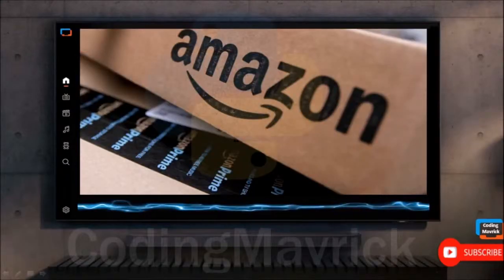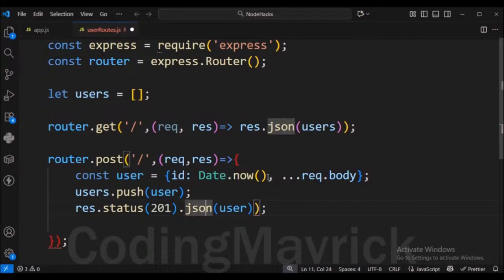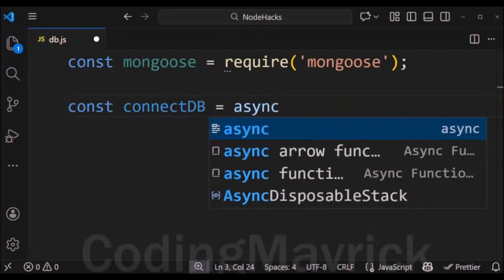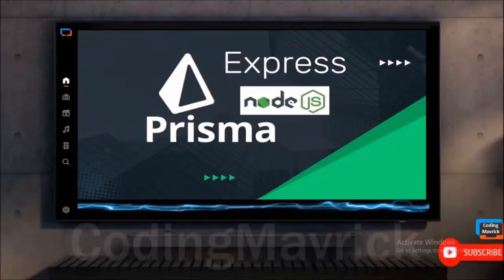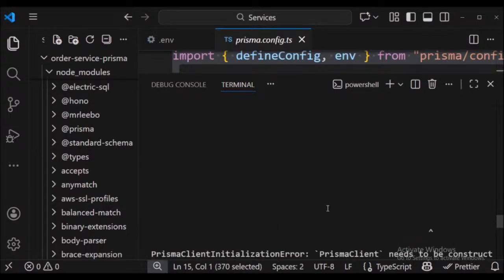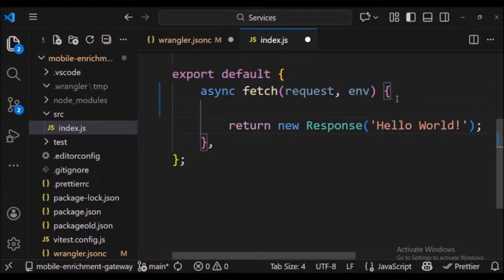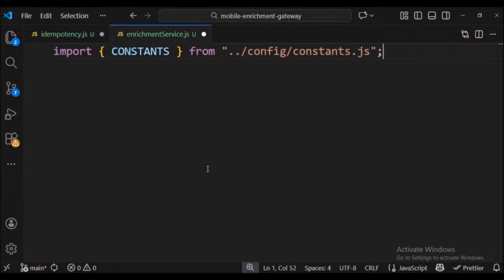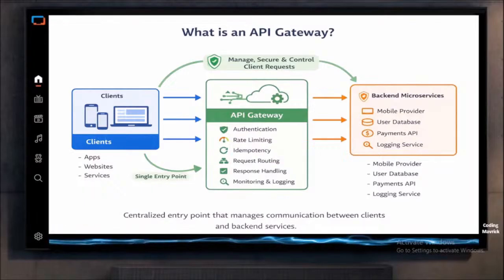🔴 MERN Stack Bible 2026 | Node.js, Express, MongoDB, Prisma, OpenTelemetry & Cloud DevOps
1. **MERN Stack & Microservices: The Complete 2026 Cloud-Native Roadmap** (Highly searchable)
2. **From Zero to Cloud Architect: Full-Stack MERN & Microservices Masterclass**
3. **The Ultimate MERN Guide: Build, Deploy & Scale Microservices with React**

### **The "Industrial & Advanced" Titles**

4. **Building Production-Ready Microservices: Node.js, Prisma, & Distributed Tracing**
5. **Full-Stack Engineering 2026: MERN, Cloud-Native APIs & Observability**
6. **Mastering Distributed Systems: Node.js Microservices & React Integration**

### **The "Project-Based" Titles**

7. **The 10-Hour Full-Stack Bootcamp: Microservices Architecture with MERN**
8. **Build a Scalable Ecosystem: React, Node.js, MongoDB & Cloudflare Gateways**

### **The "Short & Punchy" Titles**

9. **MERN Microservices: From Zero to Cloud** (Good for branding)
10. **The Modern Full-Stack Developer: Complete MERN & Cloud DevOps**

### **Bonus: Suggested Description Structure**

To make this one long video successful, you should use a description that emphasizes the **"All-in-One"** value.

**Description Template:**

 **One Video. Zero to Cloud-Native.**
 This is a complete, unified masterclass designed to take you from basic React to building distributed, production-ready Microservices. We cover the entire MERN ecosystem, database management with Prisma & MongoDB, and high-level DevOps with Cloudflare Workers and OpenTelemetry.
 💻 **What's Inside?**
 * **React 2026:** JSX, Hooks, and Virtual DOM from the ground up.
 * **Microservices:** Building independent Node.js services with Docker.
 * **Databases:** Full CRUD with MongoDB, Prisma 7, and PostgreSQL.
 * **Cloud Architecture:** API Gateways with Cloudflare and Observability with OpenTelemetry.

 🛠️ **Tech Stack:**
 React | Node.js | Express | MongoDB | Prisma 7 | PostgreSQL | Docker | Cloudflare Workers | OpenTelemetry
 📅 **Session Roadmap:**
 Intro to Microservices
 Development Environment (Docker/Npm)
 Building the User Service
 MongoDB & Prisma Integration
 Cloud-Native API Gateways (Cloudflare)
 Observability & Distributed Tracing
 React: Zero to Cloud (Frontend Roadmap)
 Final Deployment & Architecture Summary